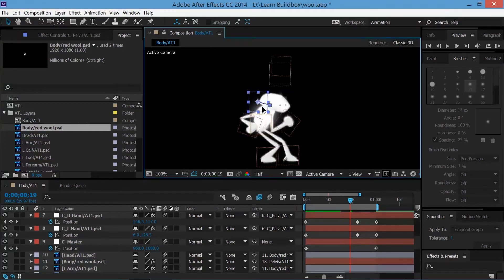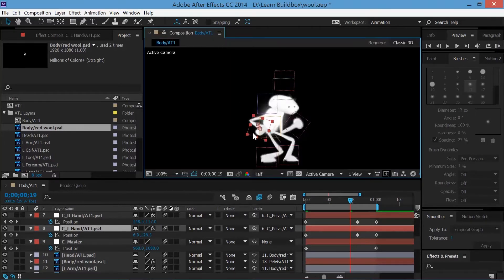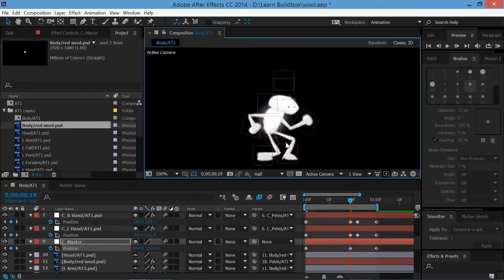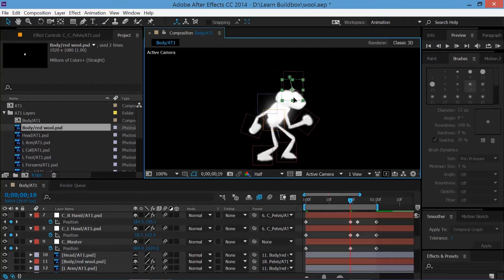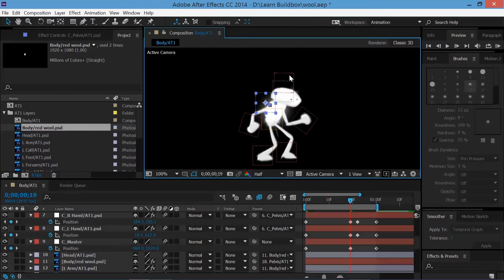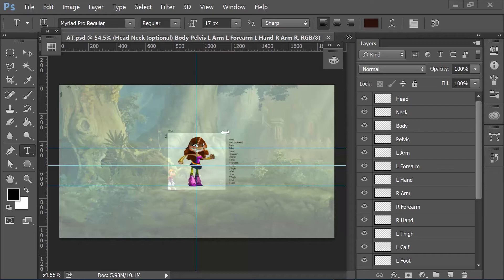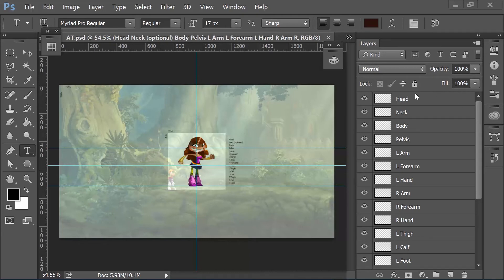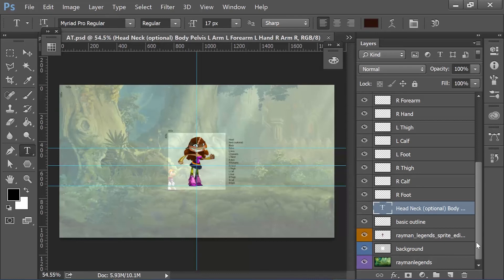Character Creation Template Teaser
Learn how to create quality animation using Photoshop and After Effects. This tutorial is taught by Justice Frangipane. You can also download the project files there as well.